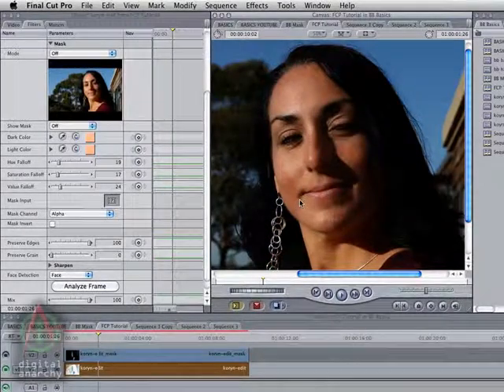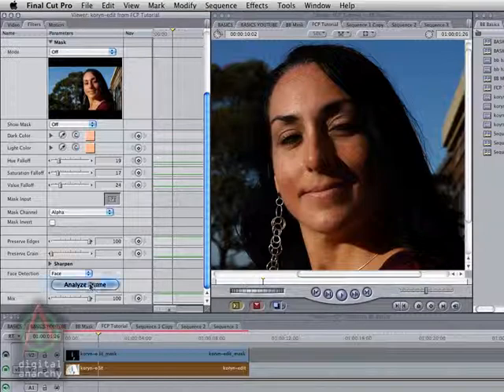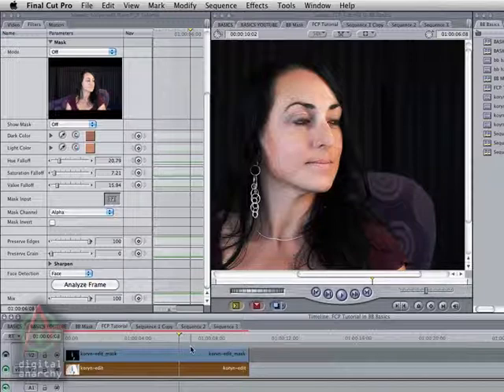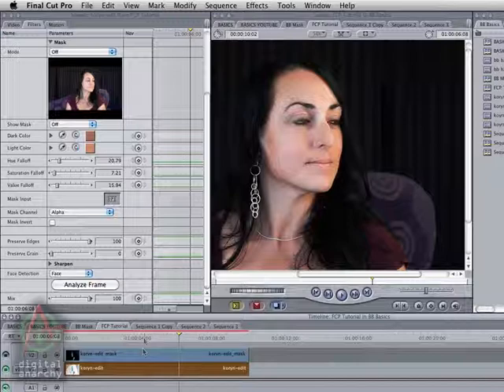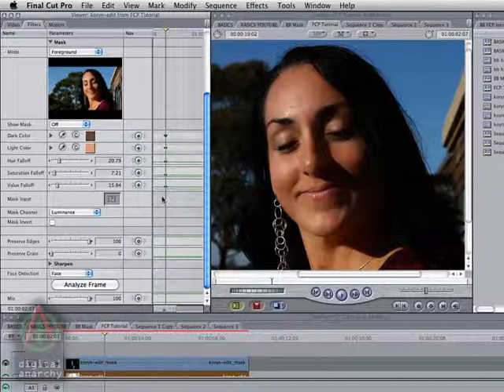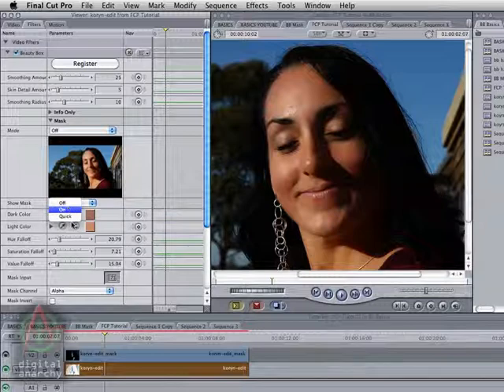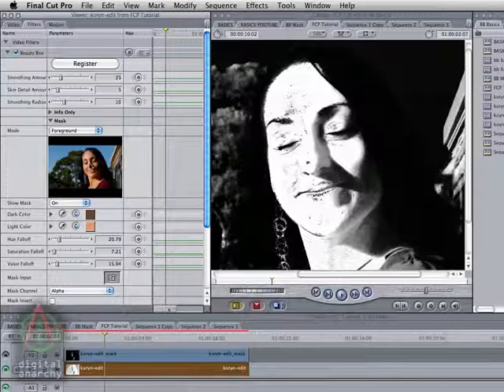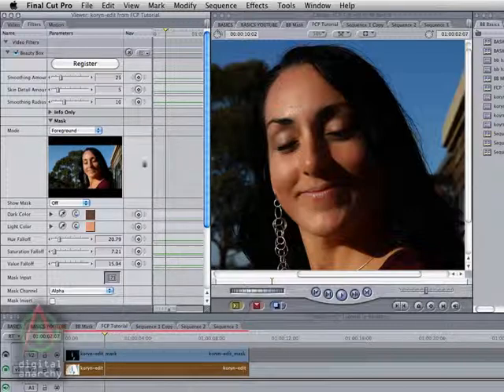Using Beauty Box Video in Final Cut Pro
This tutorial talks about how to use Beauty Box Video in Final Cut Pro. There are differences in the retouch plugin's operation between FCP and After Effects and we give you the list here. In particular, we removed the Analyze All button in FCP.